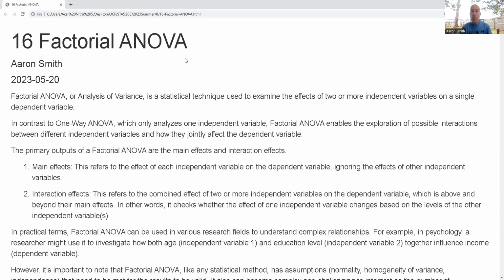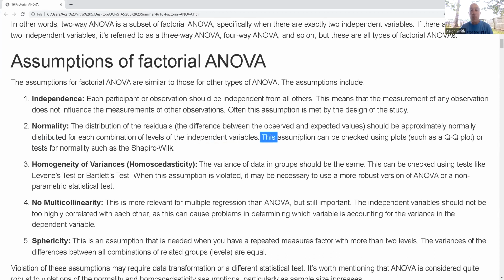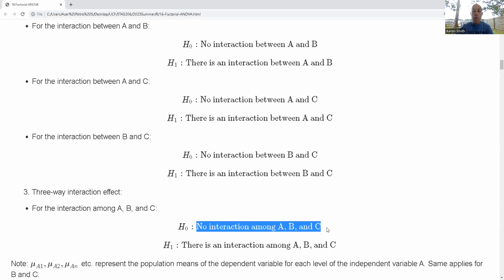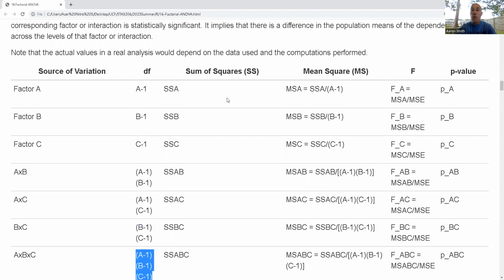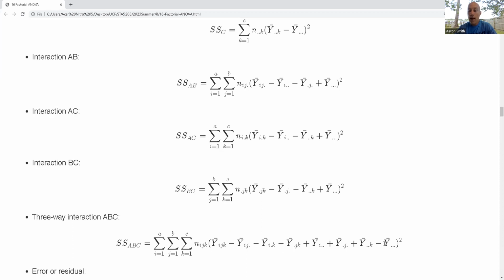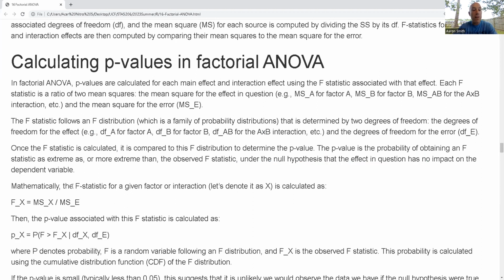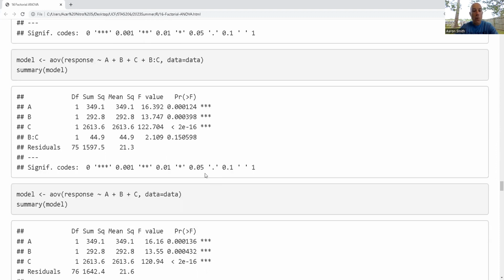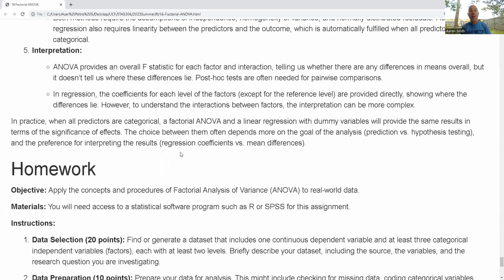16 Factorial ANOVA